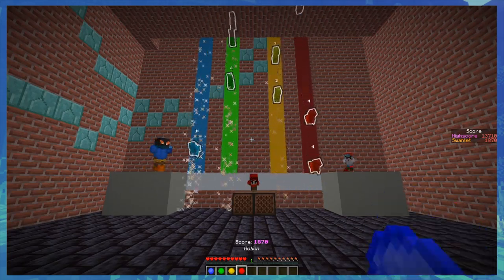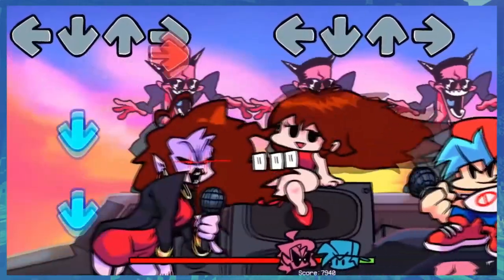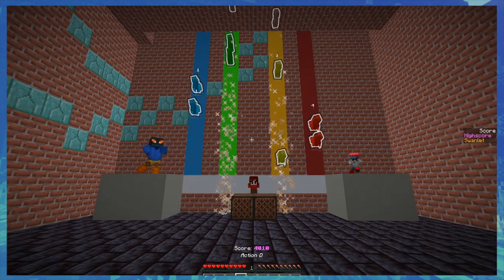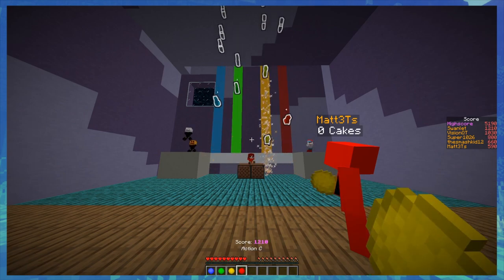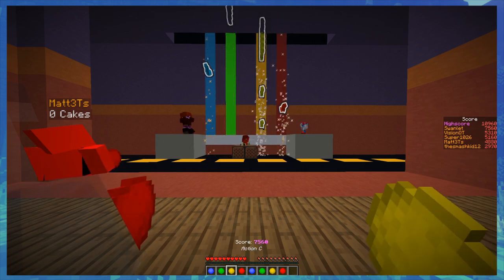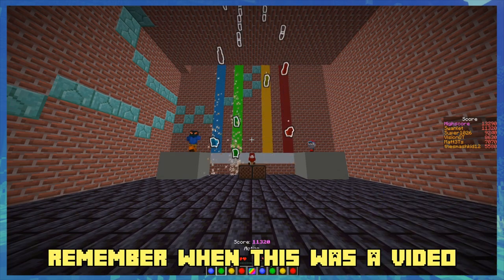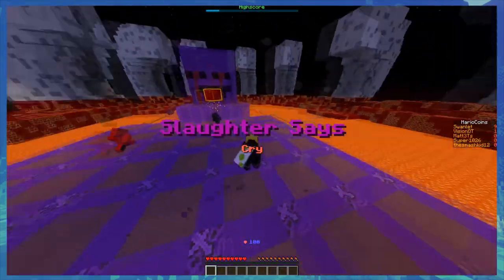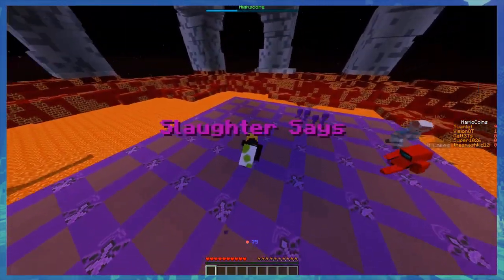I MADE FRIDAY NIGHT FUNKIN BALLISTIC IN MINECRAFT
Whitty is evil

► Discord Invite - TDSvgm5
► Minecraft Server - caketeam.serv.gs

In this video I created South and Whitty's Ballistic, I also upgraded the songs Milf and Thorns from the previous video!

If you liked this video, you might enjoy these videos too
I made Friday Night Funkin In Minecraft
I made Friday Night Funkin Week 7 in Minecraft